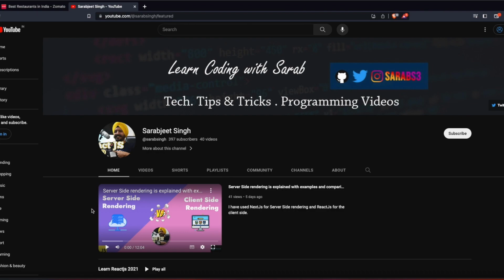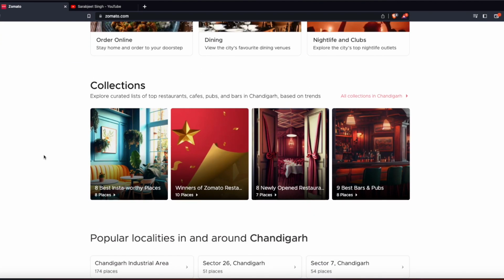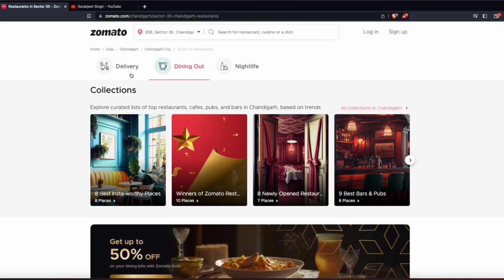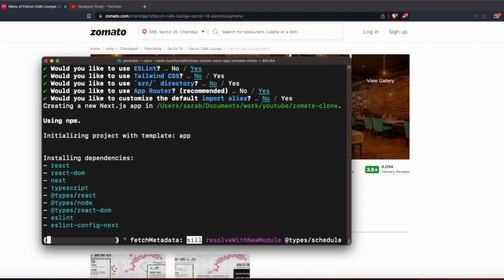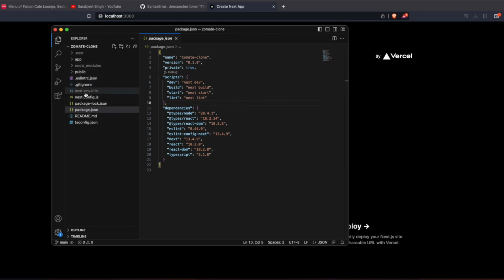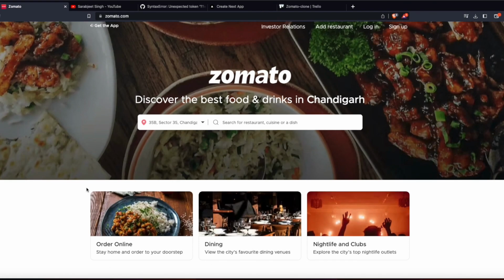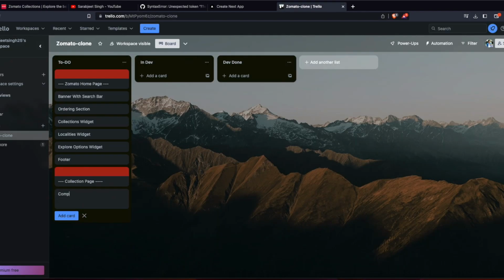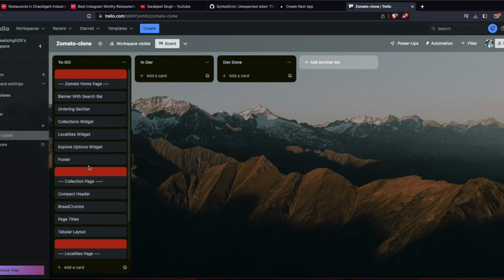NextJs complete application tutorial. Create Zomato Clone application full Tutorial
In this series of videos "Zomato Clone Application", I'll make a clone of the Zomato application in this series of videos.

The idea is to learn the concepts of NextJs and put them into action by building a real-world application and trust me this will look good in your portfolio too.

If you are a beginner in coding or a beginner in FE or NextJs / ReactJs world, This would be a perfect start to your Front End Journey.